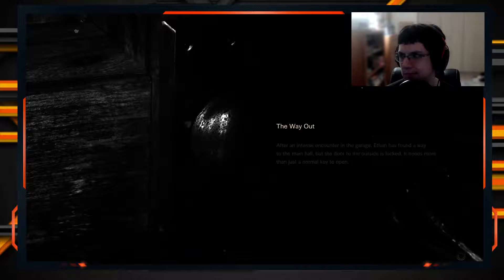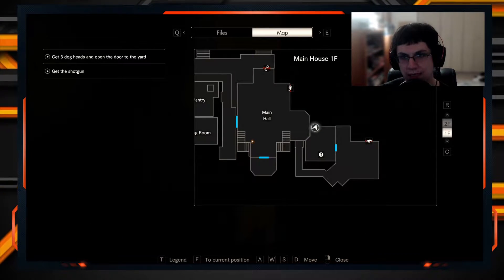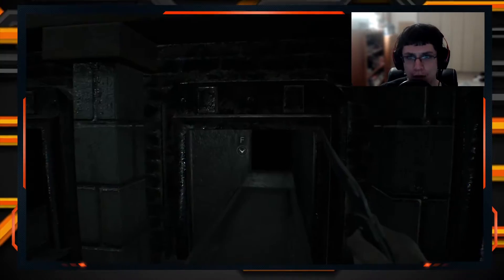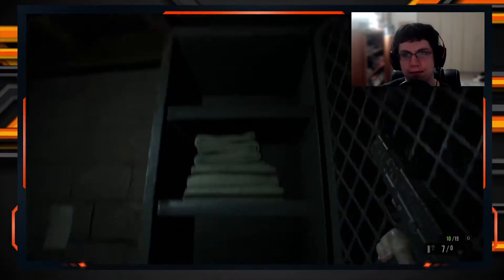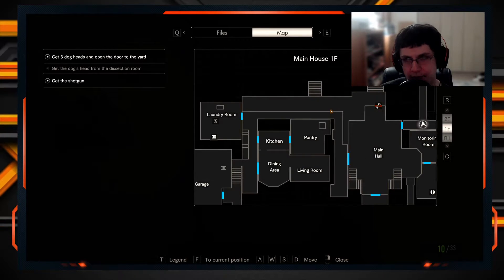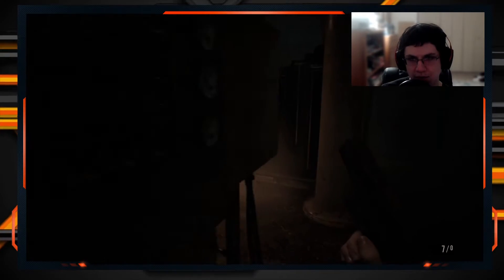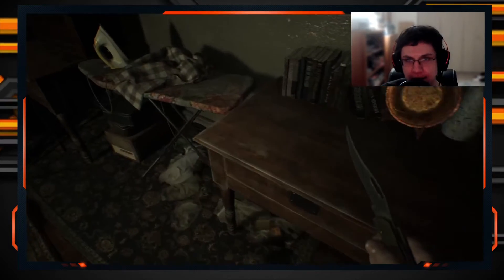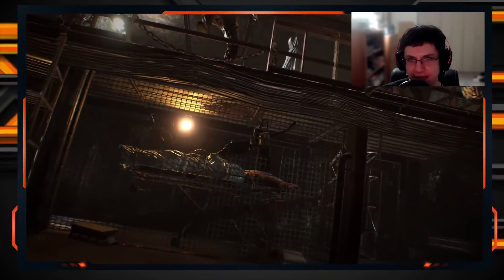FRIVOLOUS FOLEY | Resident Evil VII - PART 5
This is what happens when a game looks too dark and you don't realize the sound isn't being recorded... Sorry this took so long. Enjoy!